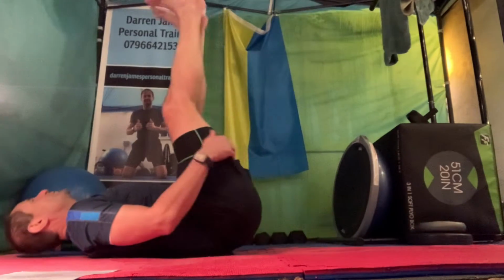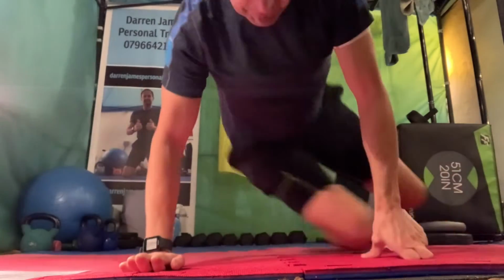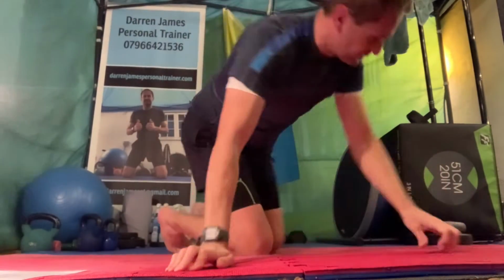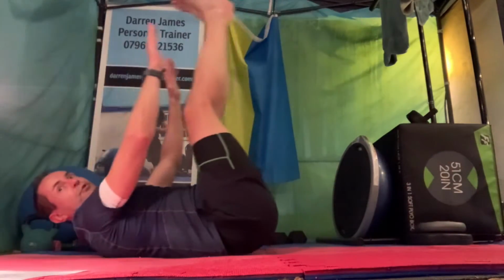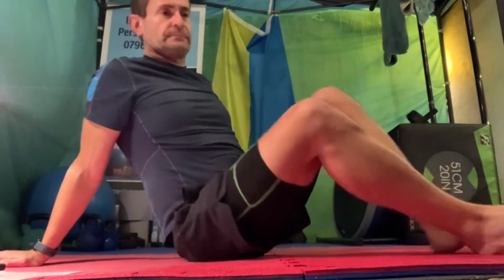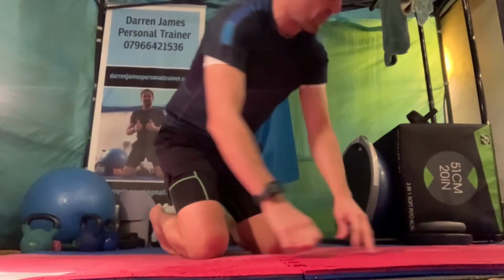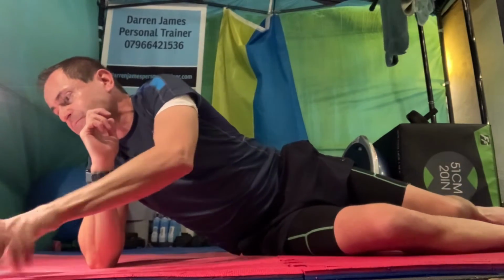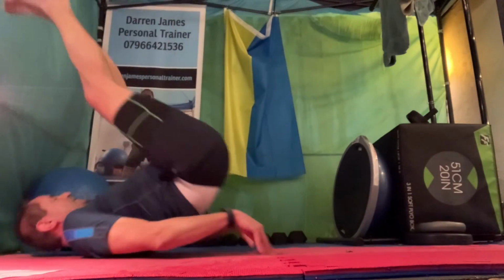Core Session 70!! Re-recorded Live! November 22 💪🏋️‍♀️👏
30/30 accumulator. 10 exercises.